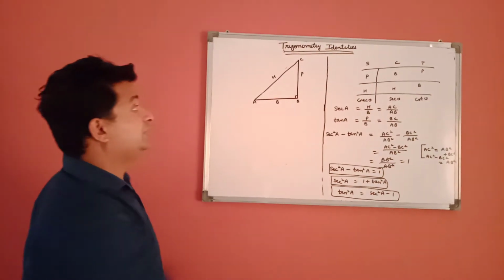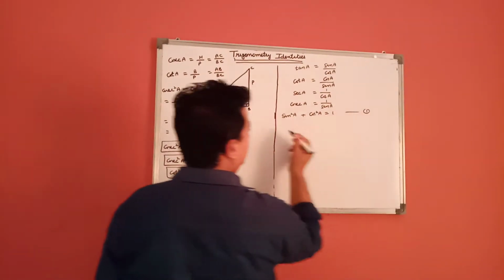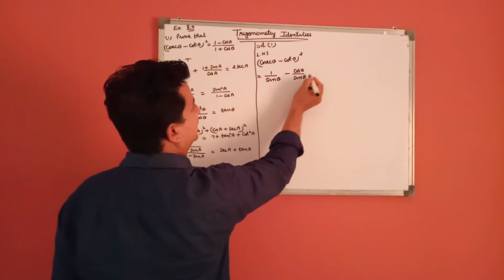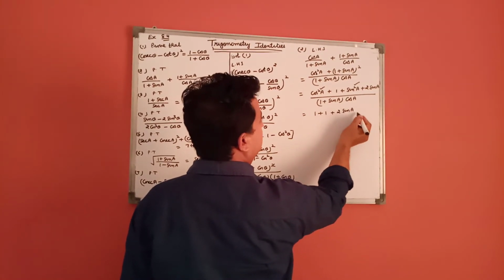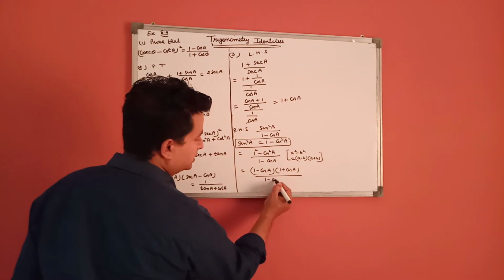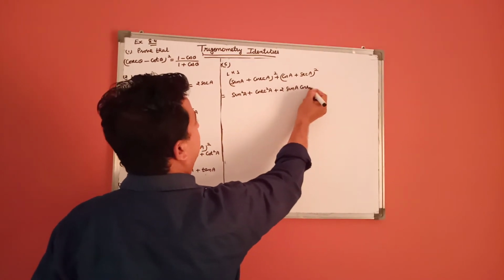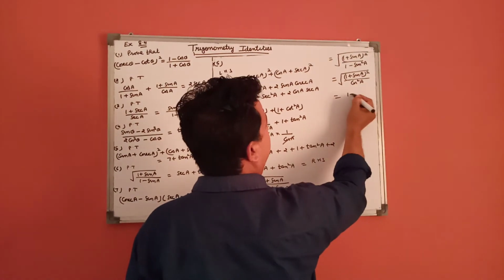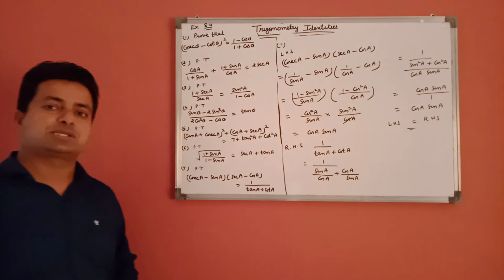Trigonometry class 10(exercise 8.4)